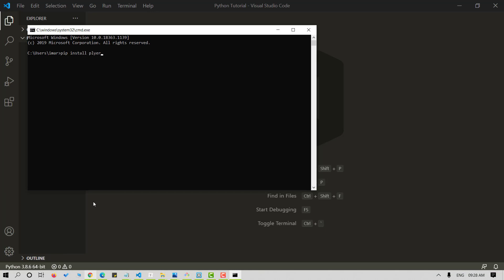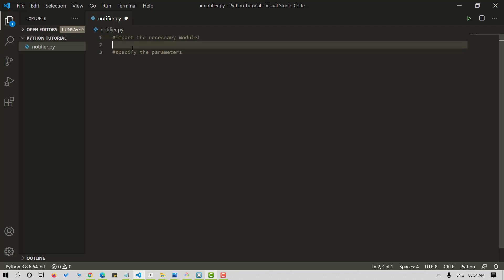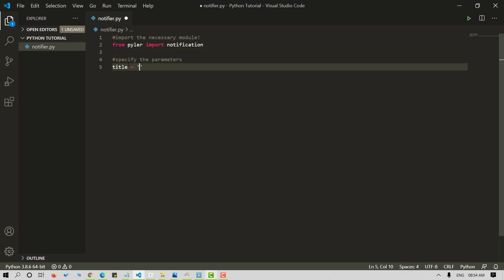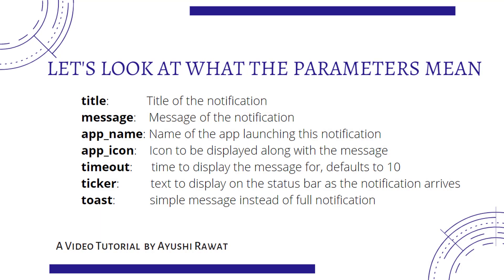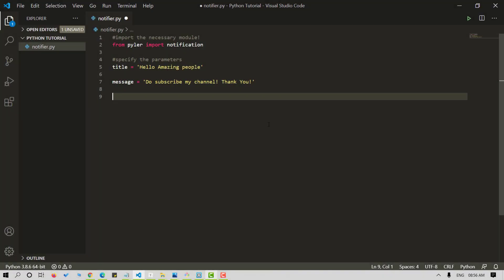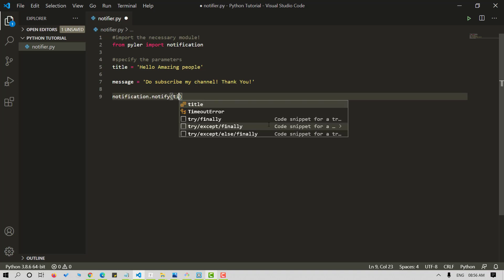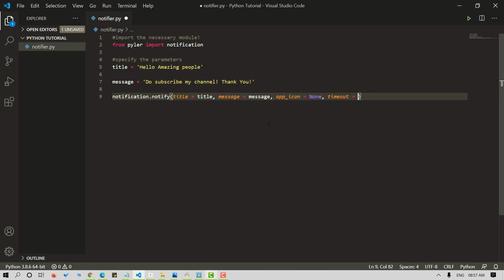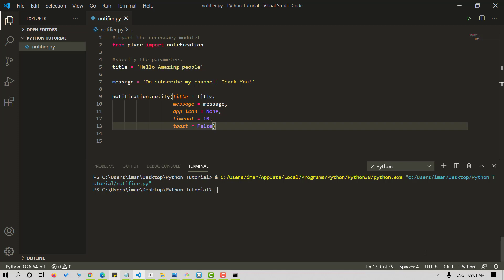Desktop Notifier | Python project | Easy Tutorial